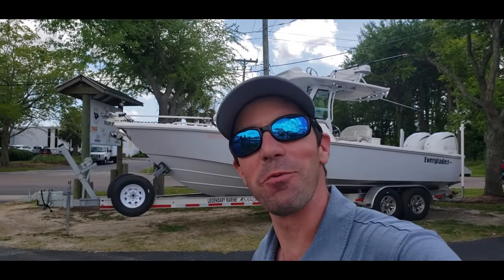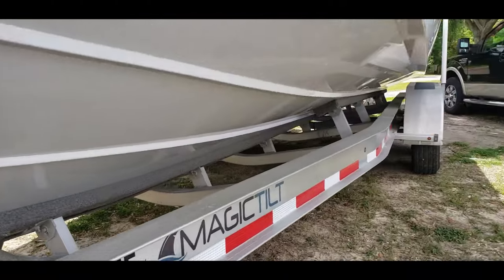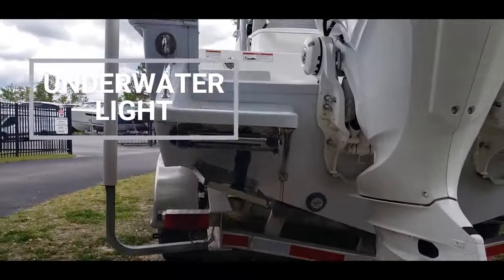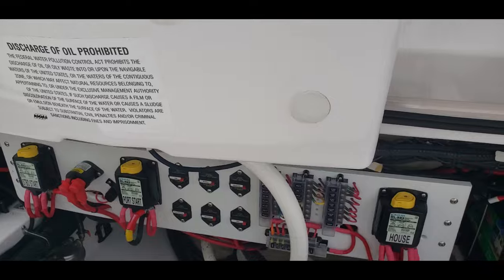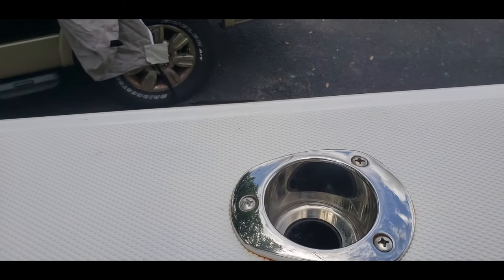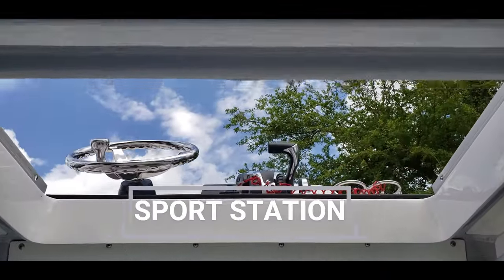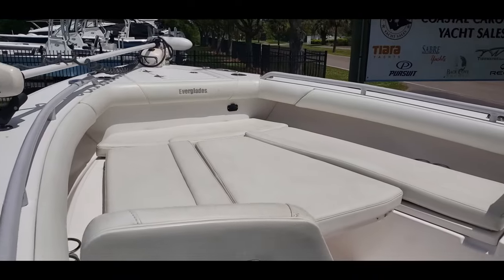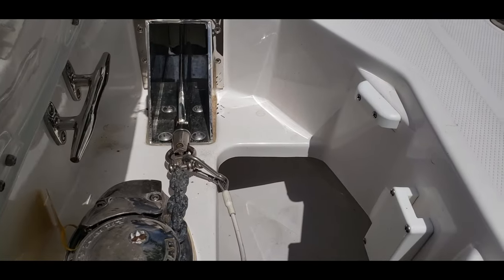Everglades 273 CC Bay Boat Walkthrough - Amazing Fishing Boat with Family Friendly Features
The Everglades 273 CC Bay boat is a hard core fishing boat with family friendly features. It has twin Yamaha 300s with full maneuverability helm master joystick and auto pilot. There are three 16" Garmin 8616 XSV screens; two at the hem and one at the sport station. Garmin GMR 18HD dome ratar and Garmin VHF included. It has Yamaha CL7 gauge. Fusion stereo with subwoofer included. Rhodan trolling motor and PowerPole are also on the boat. It comes with a custom Magic Tilt welded aluminum trailer. It has a custom full boat cover.